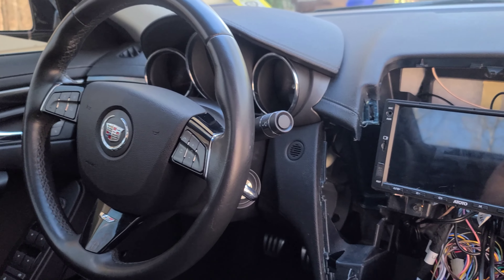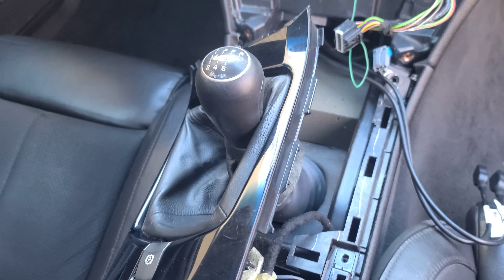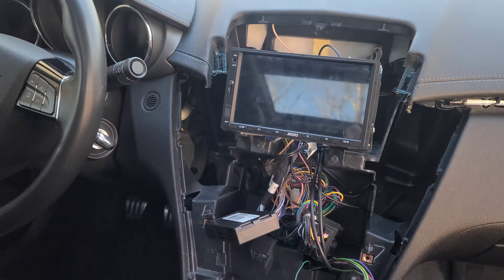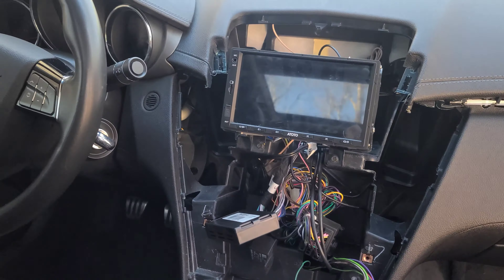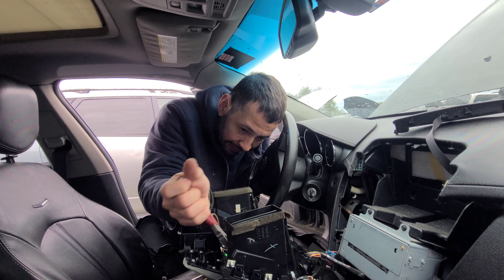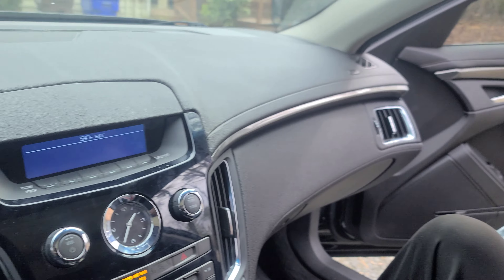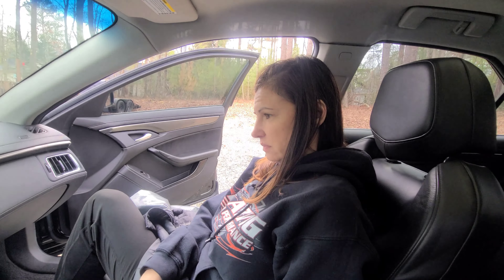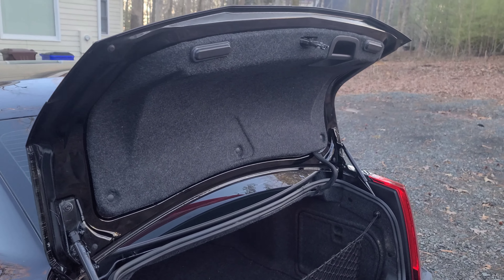We start making the 09 CTS-V our own, and I break more stuff.....